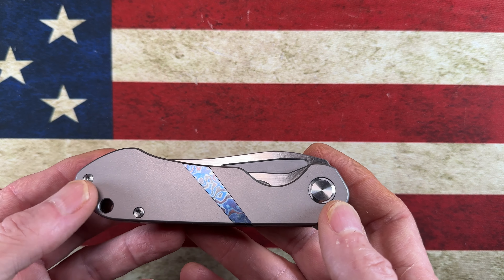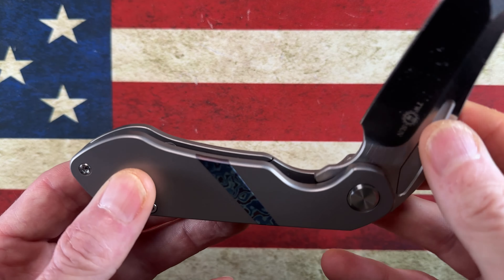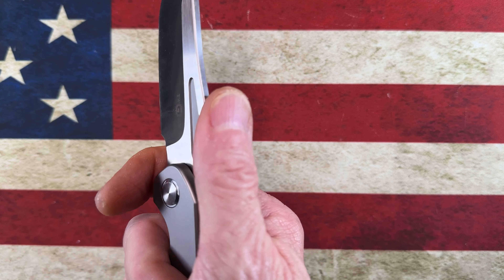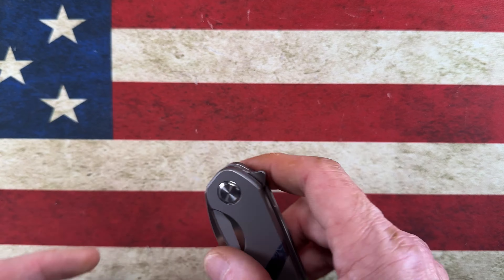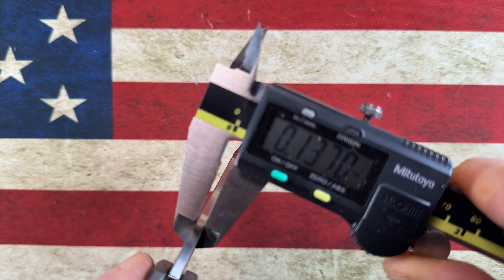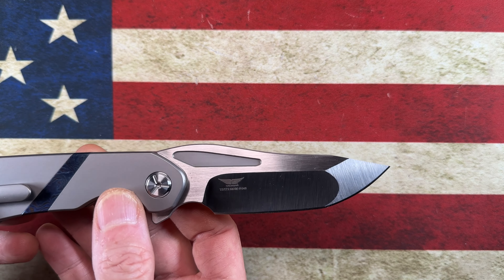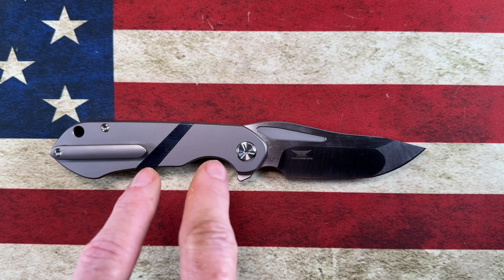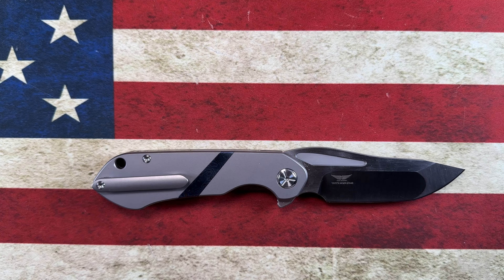TwoSun TS172. A Tepe Design with a splash of Timascus.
TWO SUN FOLDING KNIFE TITANIUM/TIMASCUS HANDLE M390 PLAIN EDGE TS172-M390-TIMASCUS

Blade Length: 2.75"

Blade Thickness: 0.12"

Plain Edge

59-61HRC

Titanium/Timascus Inlay

Pocket Clip

Frame Lock

Weight: 5.11oz

Designed By: Tepe Design